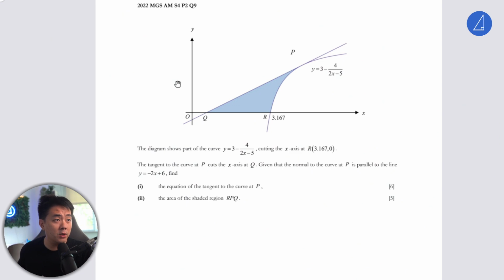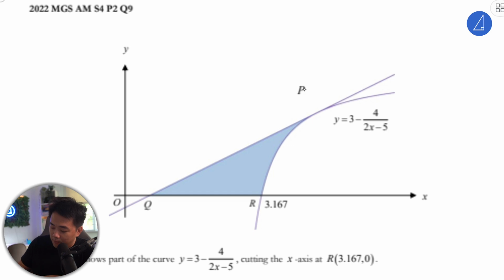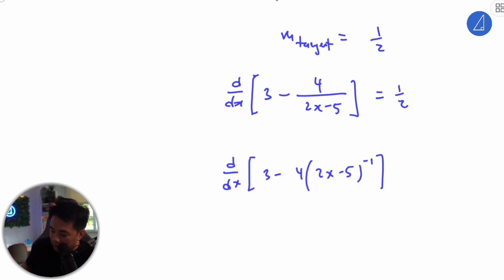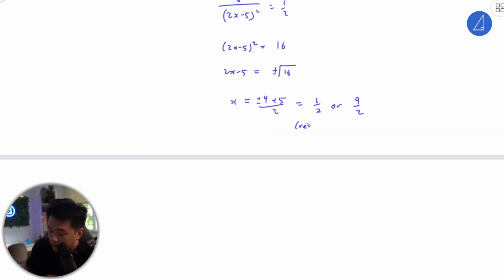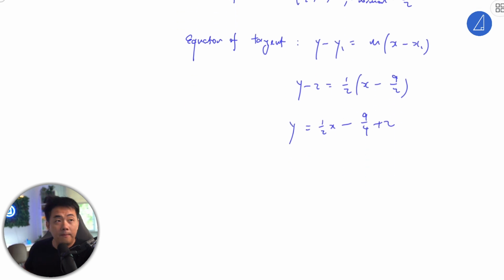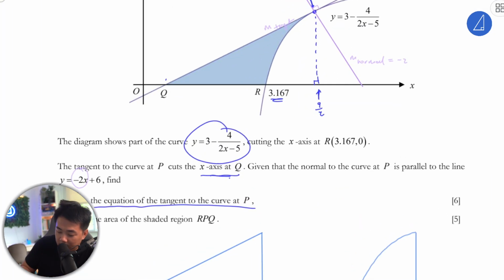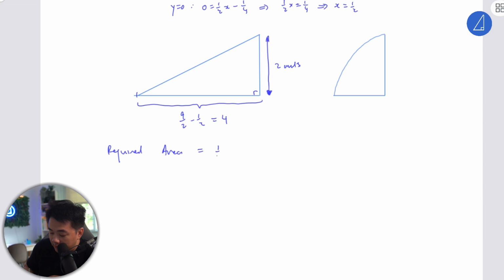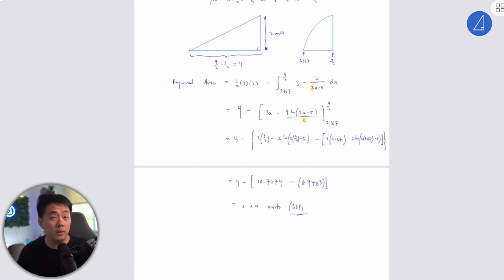🧮Definite Integrals and Area Under Graph🧮: 2022 MGS AM S4 P2 Q9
✏️ Topic: Definite Integrals and Area Under Graph